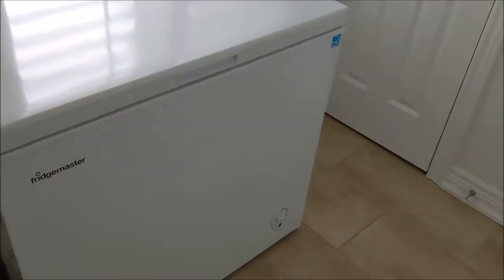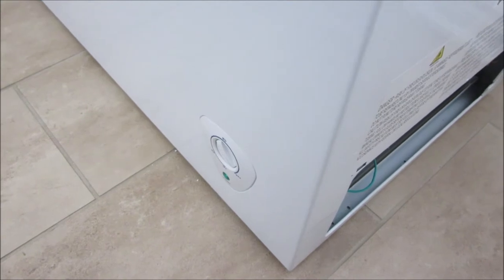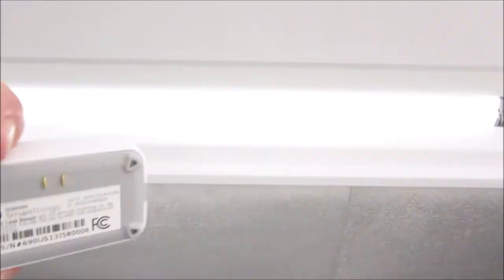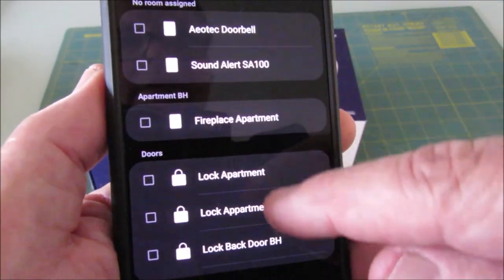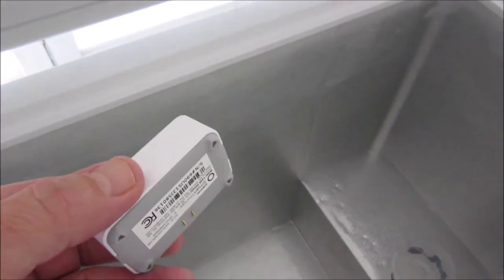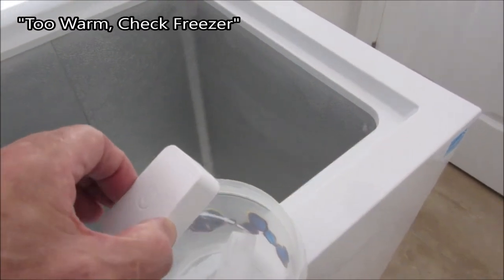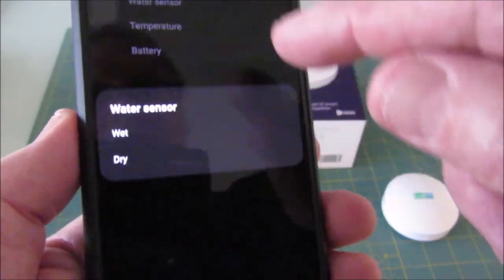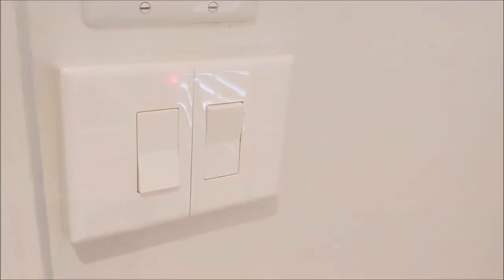Smart Home Freezer Project; add temperature sensors and thermostat control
The freezer stopped working and instead of chucking it, we adding smart home sensors and control, just for fun.